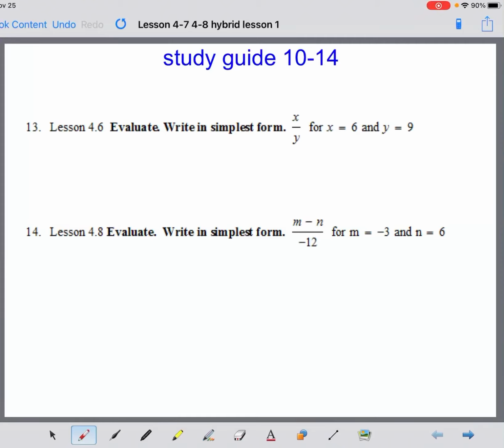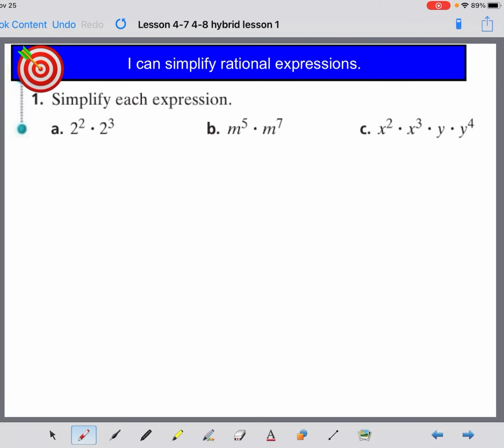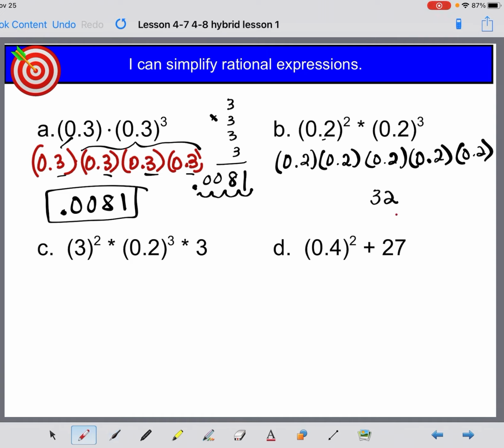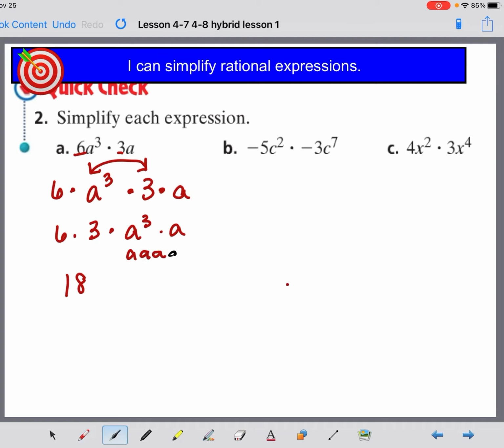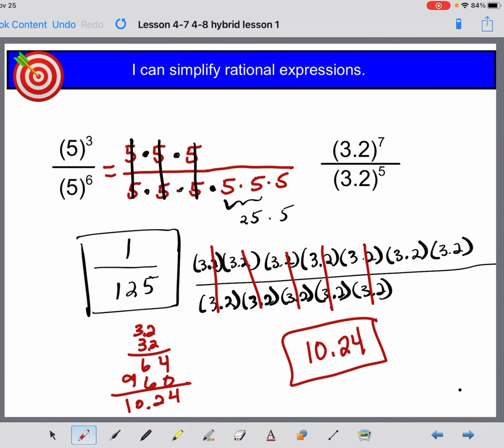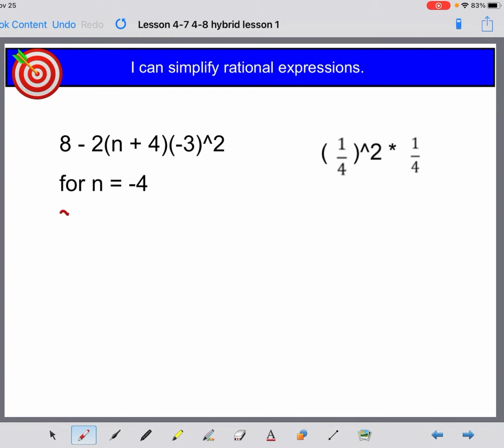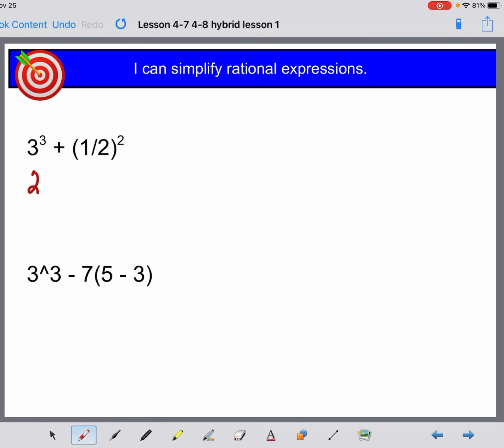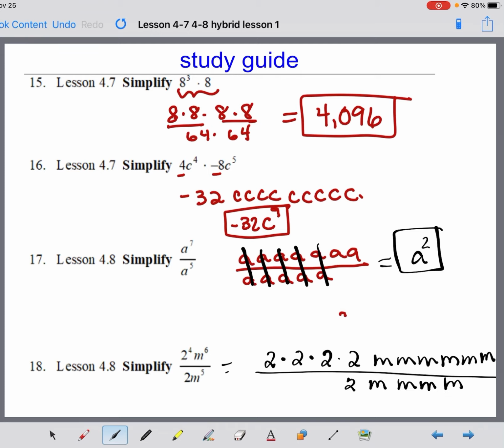4-7/4-8 Simplifying Exponential Expressions with fractions